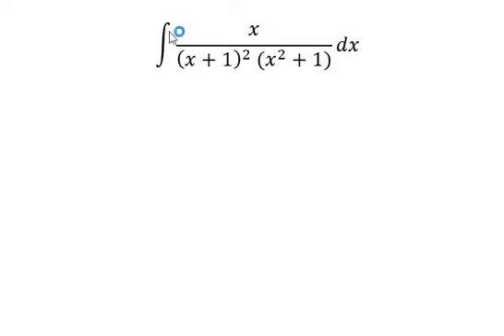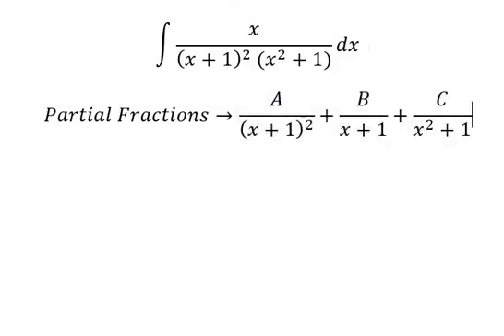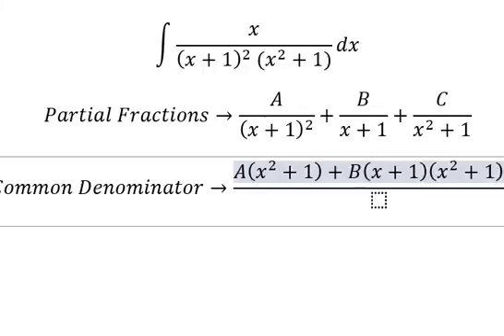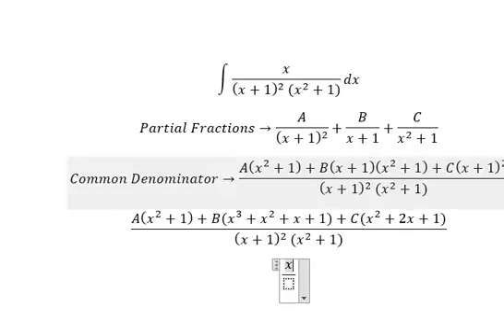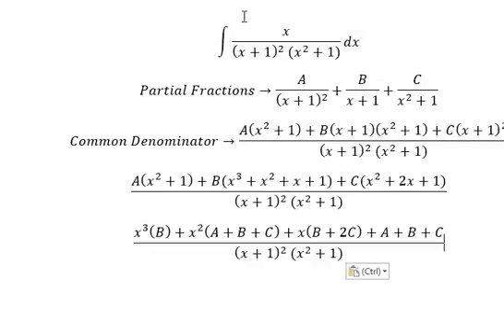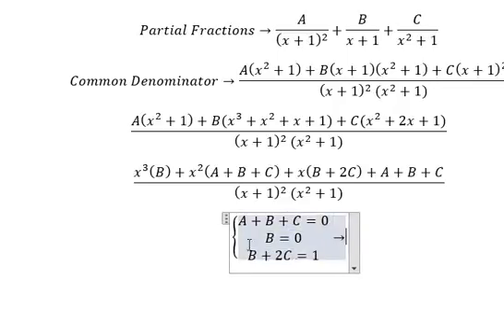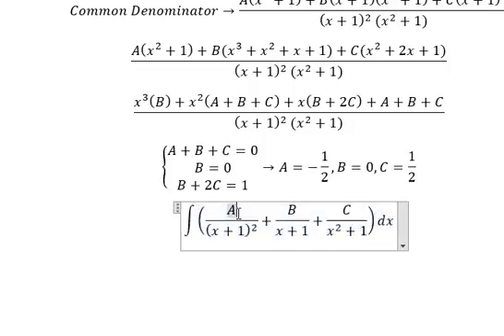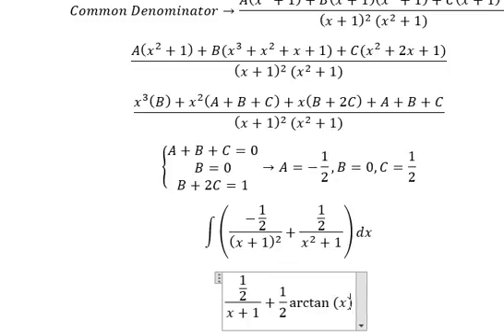Calculus Help: Integral ∫ x/((x+1)^2 (x^2+1)) dx - Partial Fractions - Integration